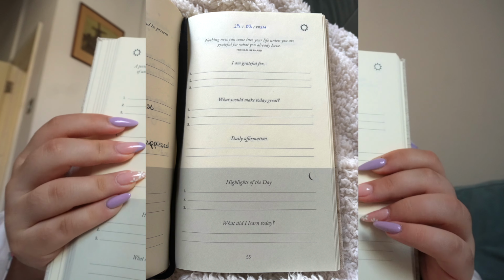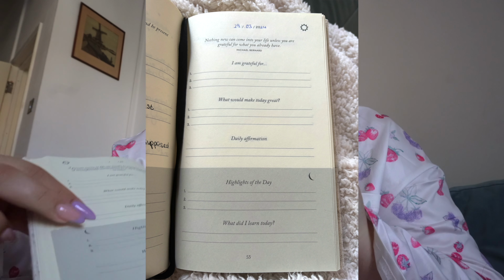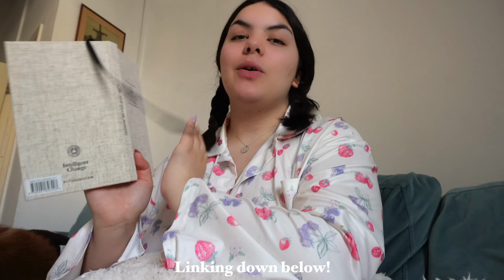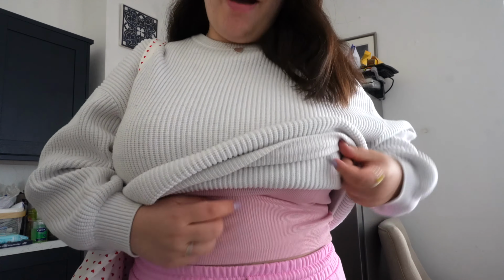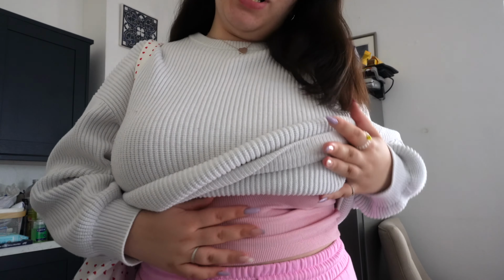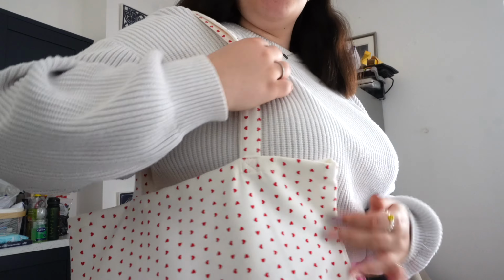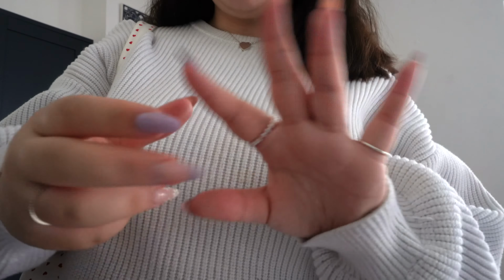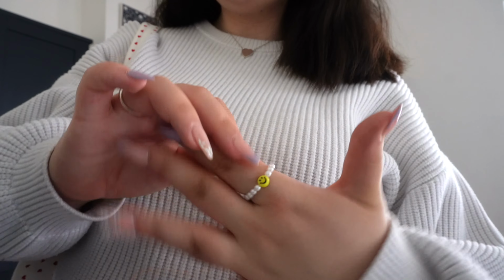Spring Morning Routine 2024🌷🐝 | Waking up at 6am, journalling + morning rituals & getting ready!!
Welcome to THE Spring morning routine 🐣🌷☀️🐝

I really hope you all enjoy watching today's video. I love you all endlessly :))
SOCIALS:
♡ Age: 17
♡ Height: 5’8
 ♡ Camera: Sony ZV-E10
♡ Editing Software: Final Cut Pro X
♡ Sub Count: 2,616

Thematic audios:

All other audio music is from Epidemic sounds:)
wow you made it down here, ily:)